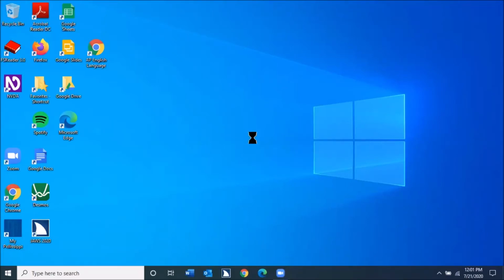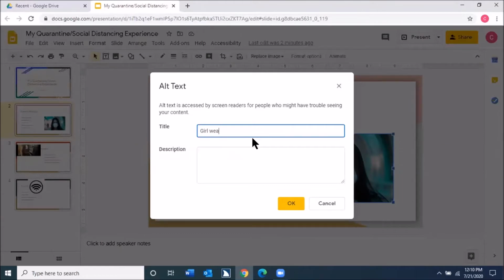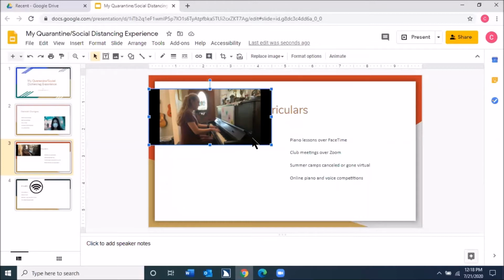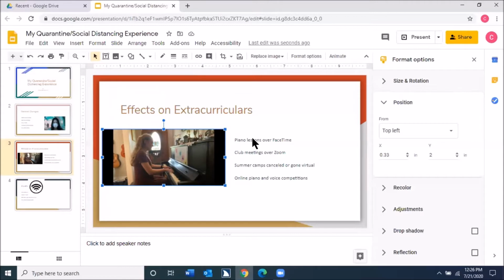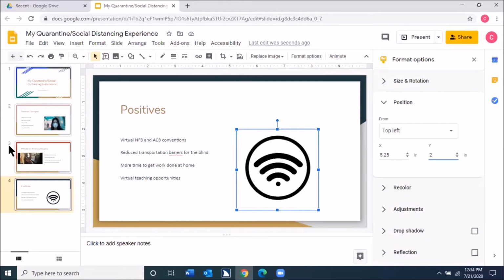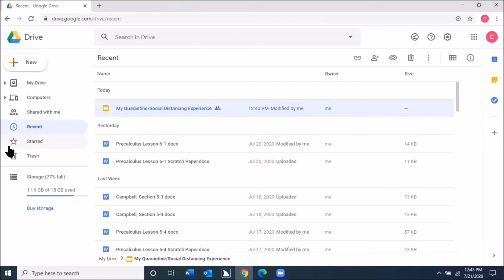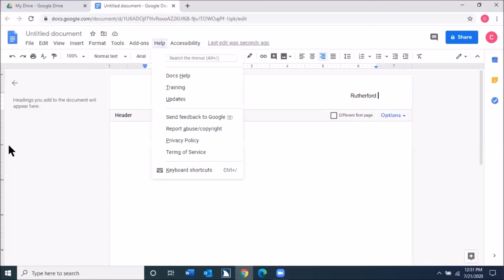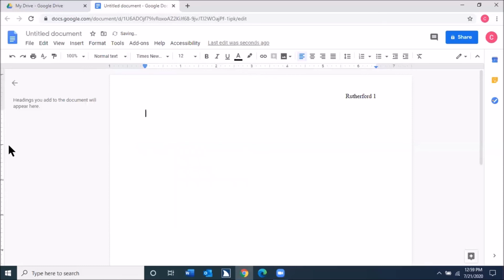Google Slides placing images with screen reader by Campbell